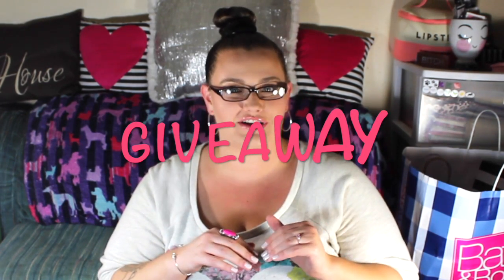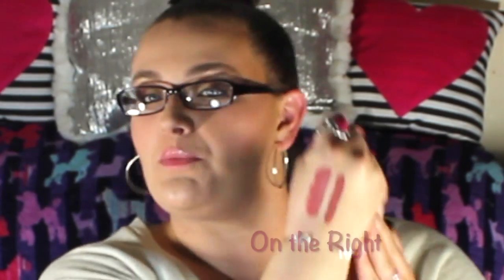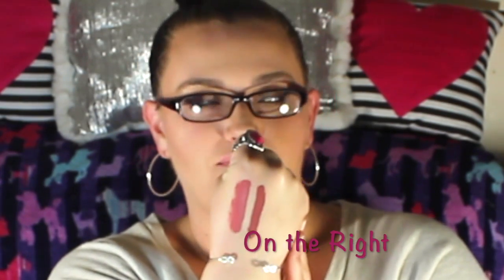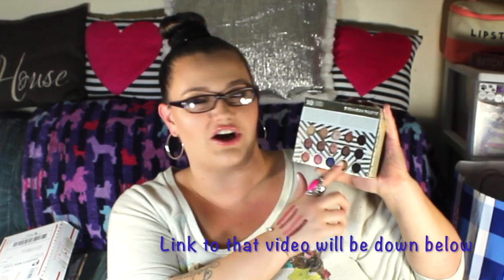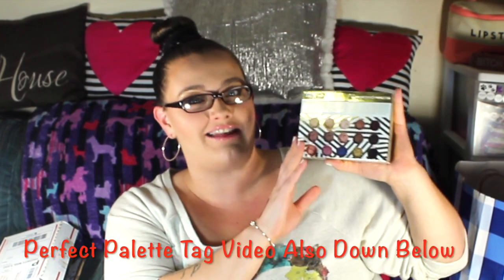Trust Fund Beauty n Caked Beauty Lipsticks & GIVEAWAY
CLICK FOR MORE FUN

I LOVE LOVE LOVE YOU ALL!!!

♡ABOUT ME:
Hey guys!! Thanks for checking out my Youtube channel :) Im Jahnay from naynaylovesmakeup. Im 31 years old & from Alaska. I am a stay at home mom to the best loving adorable little girl ever. Im a very hardworking motivated person & Im always looking for new ways to be successful while living a happy fulfilled life & living in the present moment. My main goal is to be the best mom possible & raise my daughter to be a smart, happy, responsible & respectful young woman. My daughter Johnny is my heart & my everything & Im so grateful and I thank God everyday that I have her. :) On my channel you'll find beauty videos about affordable products & sales, home decor & beauty hauls, lifestyle tips & tricks, reviews, swatches, DIYs & so much more. I started my channel because I'm obsessed with all things beauty... and I love YouTube. Hair, makeup, fashion, I love it all and I'm always shopping so I can review new products on my channel.

PLEASE READ ALL OF THESE RULES THOROUGHLY BEFORE ENTERING!
To see the Giveaway prizes include please watch all the way to end of the video :)
Basic Rules:
1. No begging to win or giving a sad story as to why you should win. Not Fair!
3. To enter the giveaway you must leave a comment telling me ur FAV. LIQUID LIPSTICK.
4. There are ways to earn extra entires, I am keeping a log of all entires to input onto random.org
5. You must be 18 years or older or have your parents/guardians permission to enter since i will need your address to mail out the prize.
6. Giveaway is open Now until February 14th  12:00 AM Pacific Time.
7. I will be announcing the winner through a video within a day or so following the end of the giveaway.
8. After the video is up the winner must watch and respond to the video with 48hrs or new winner will be picked., so please stay active.
9. I am not responsible for any lost, damaged or stolen items during the shipping process of the prize and will not be replacing any lost/stolen/damaged items in such an event.
10. By entering this giveaway you are agreeing to all of these terms & conditions.

Fav. Places/Links:

♡EBATES- Any online buying then you MUST use this site for $$$ back.

With the link u get 1 month free.

Want a PenPal? Write me a letter & I will write back.
I love getting to know you all.
Naynaylovesmakeup
5900 E Wolverine Ave
(not my own address, its my mothers business that im using ;)

♡ Naynay XOXO ♡

CONGRATS! You made it through my entire description box! Kudos to you!